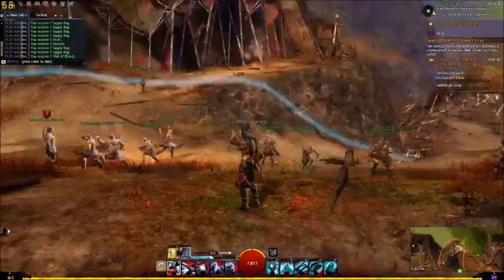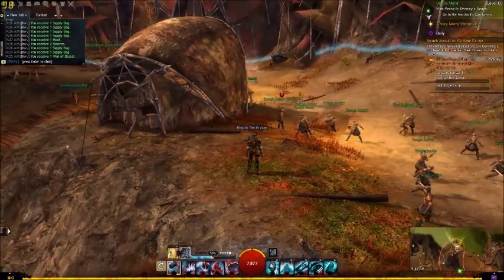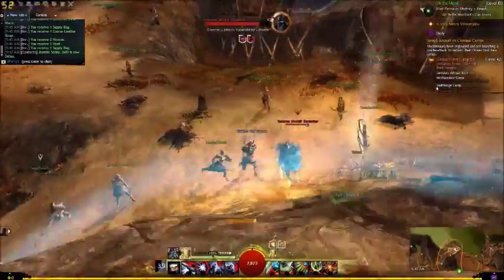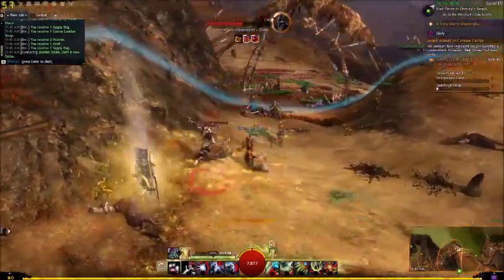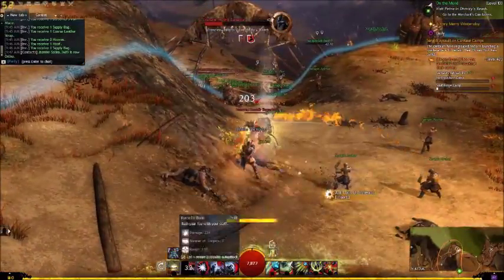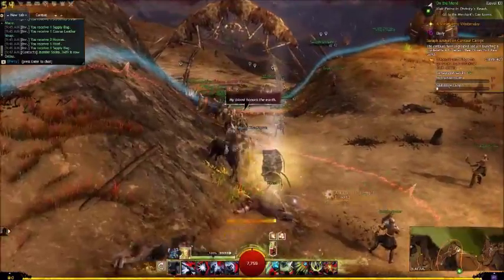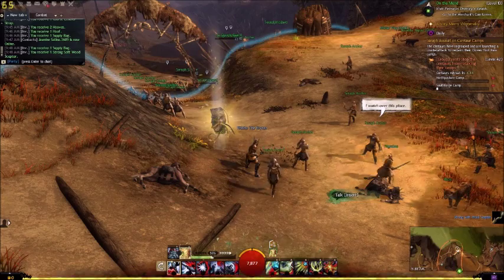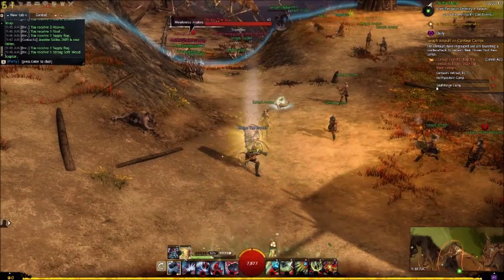gw2 revenant jalis and ventari test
testing the ventari and jalis legends on the revenant in guild wars 2, and why i feel it really needs improvement. particularly ventari